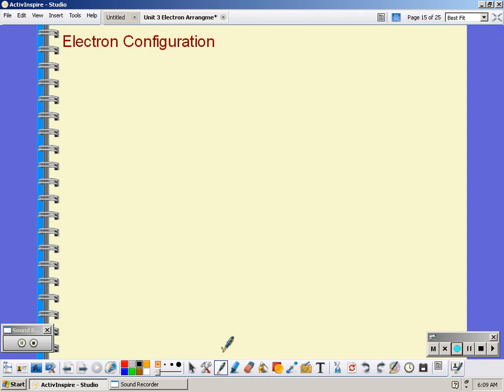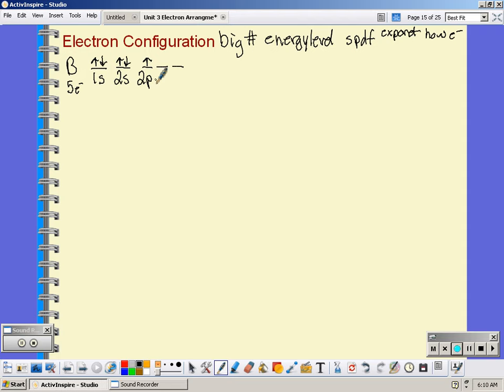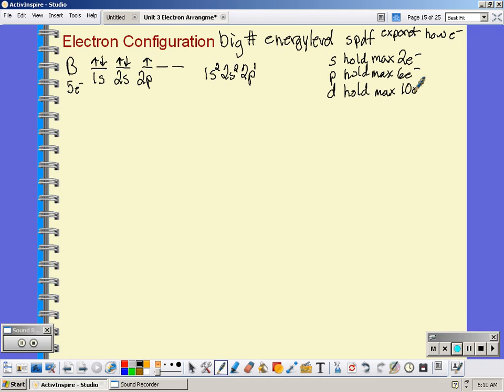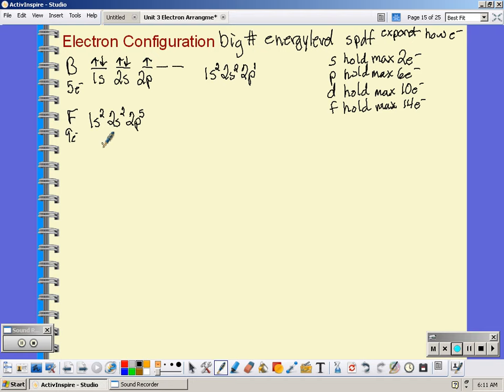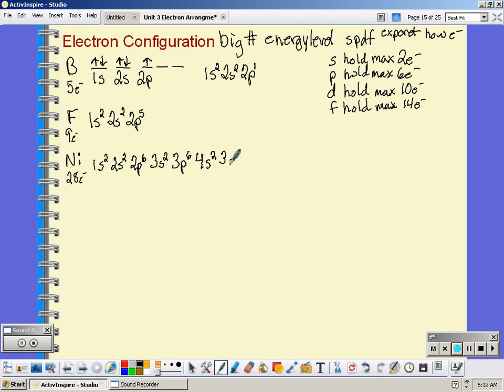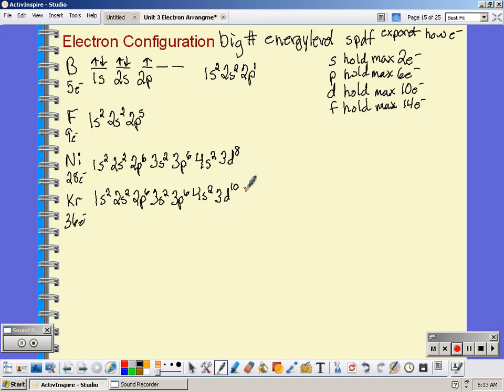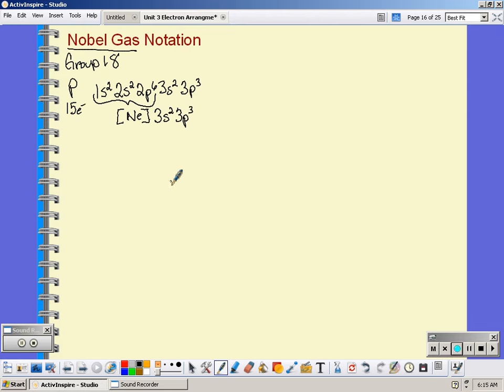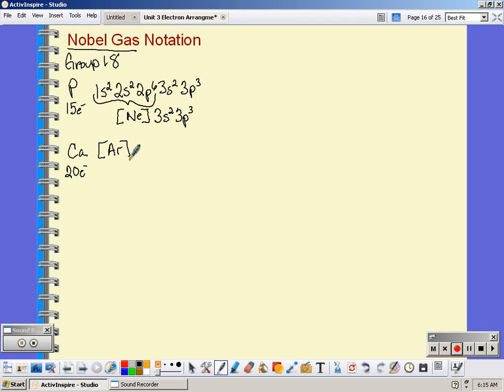Chemistry Electron Config and Nobel Gas Config and Dot diagrams